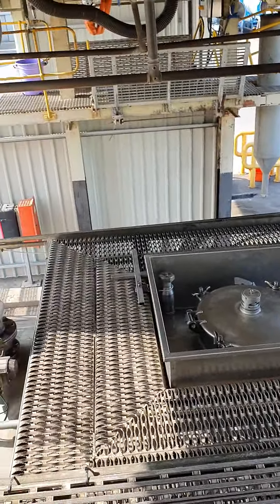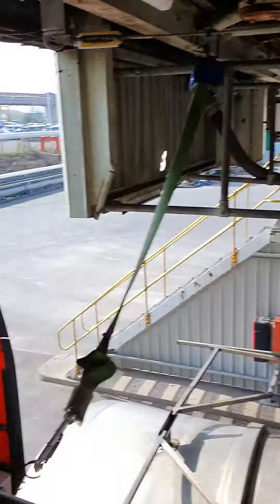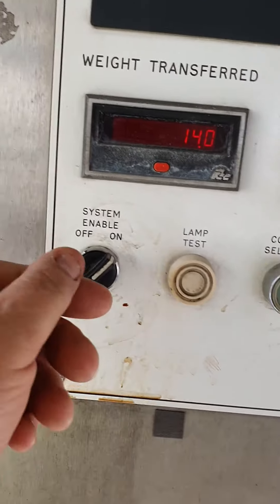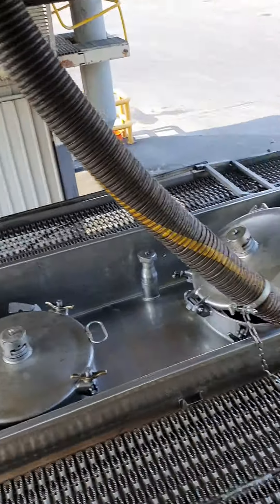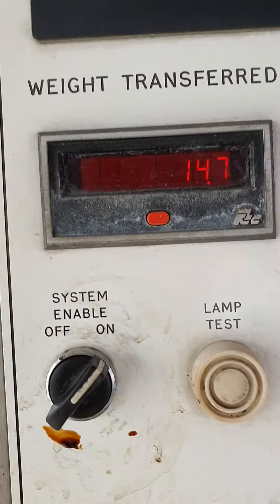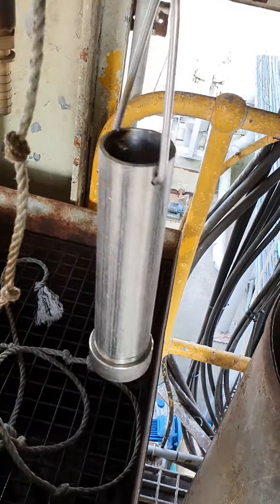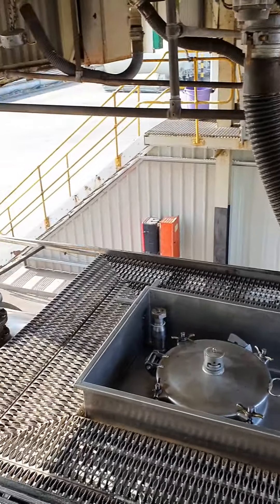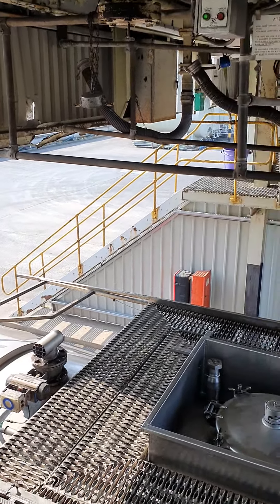Loading a tanker